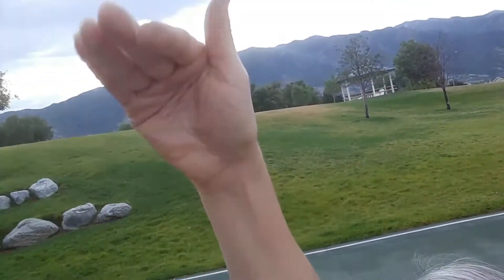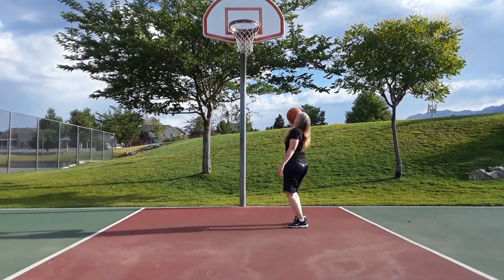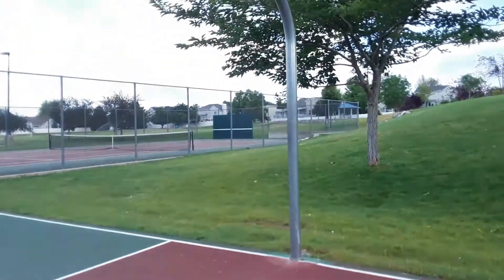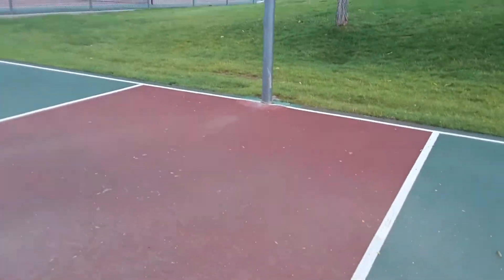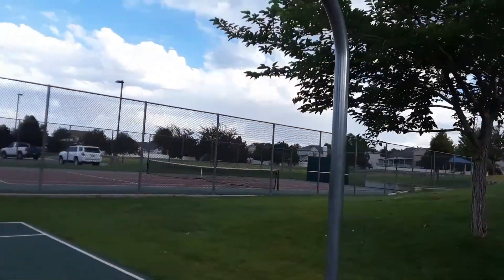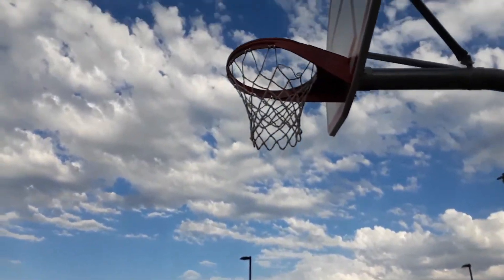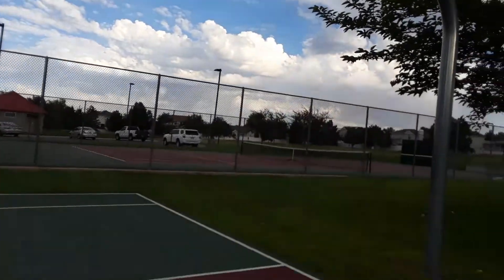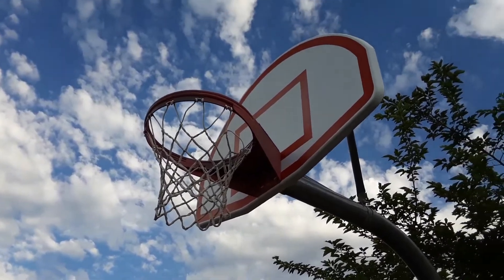MY BASKETBALL Journey: Day 14 on the Court (Monday) How to shoot a BASKETBALL LAYUP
HOW TO SHOOT A LAYUP.  I have decided to build my skills on the basketball court for exercise and invigoration. Watch my journey, as I begin this adventure and learn from the best of the best (via Youtube).